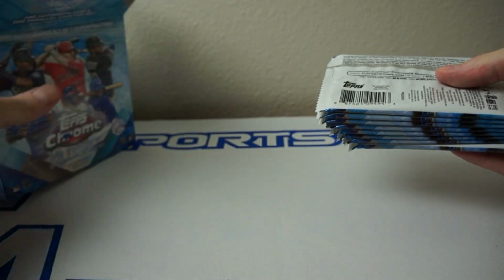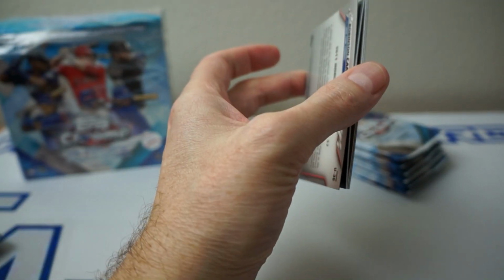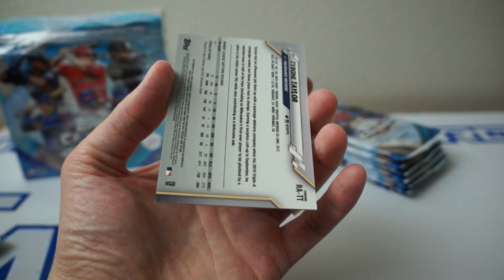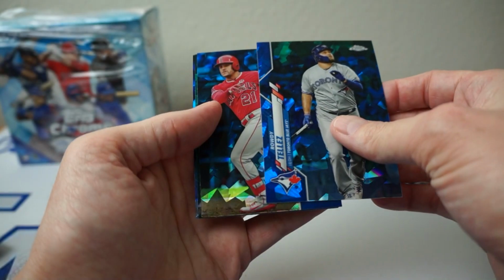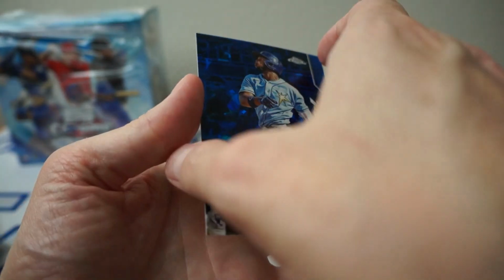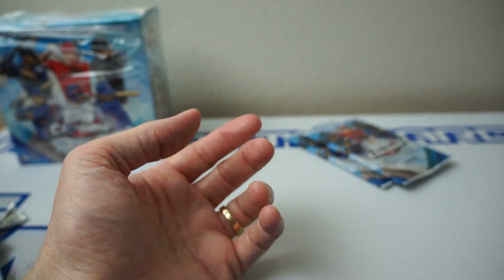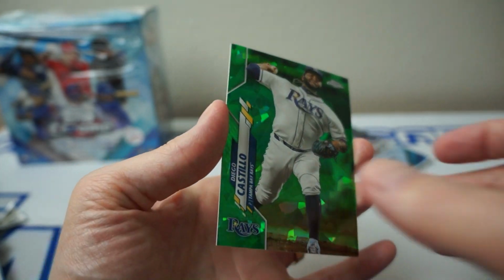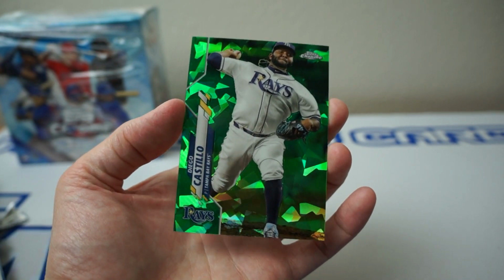2020 Topps Chrome Update Sapphire Box Break #1! SWEET RC!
I ripped into my first box of 2020 Topps Chrome Update Sapphire!